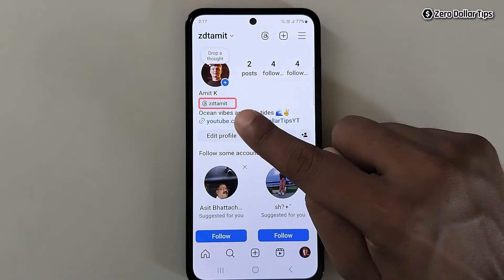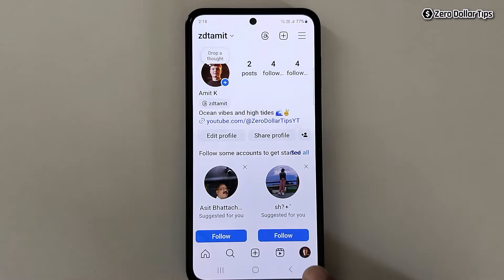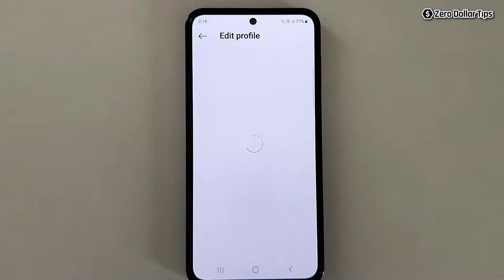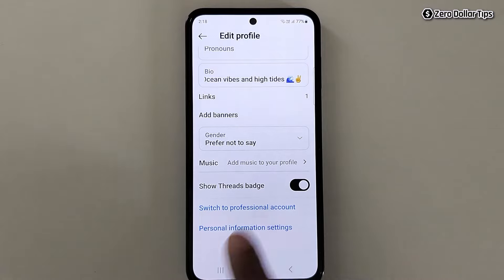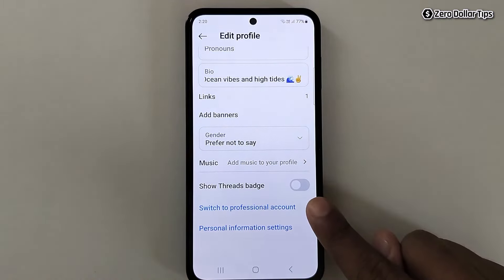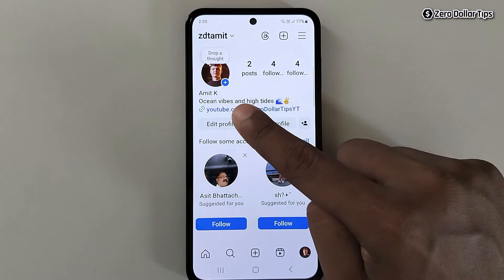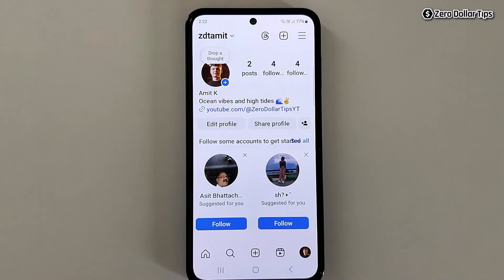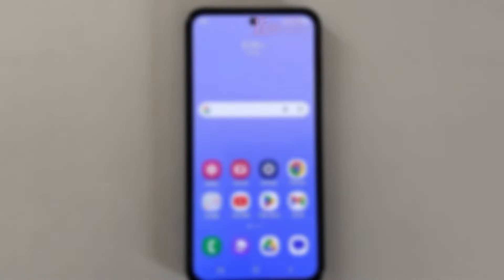How to Remove Threads from Instagram Bio | Hide Threads Badge Instagram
Learn how to remove Threads from Instagram bio for a clean and clutter-free profile. This video tutorial shows you how to hide Threads badge on Instagram and keep your profile organized.